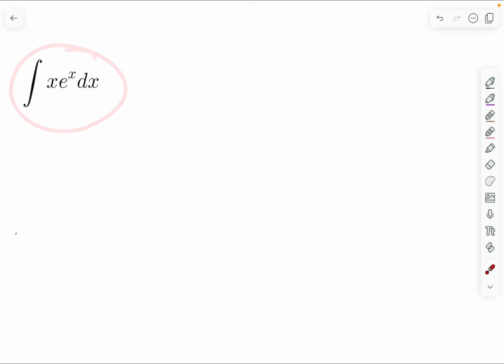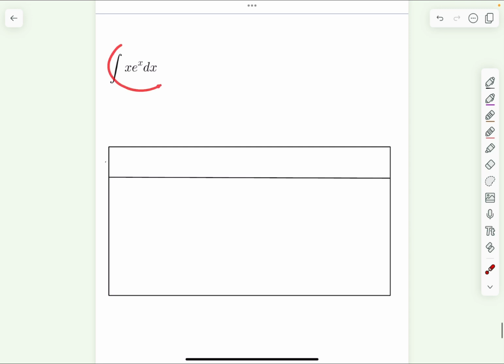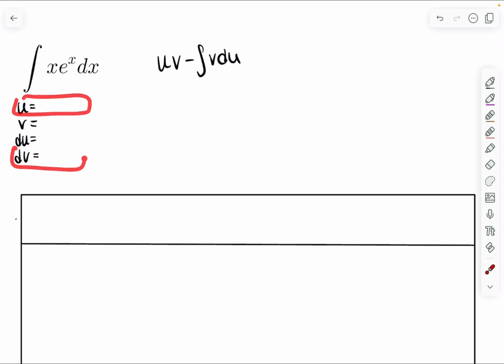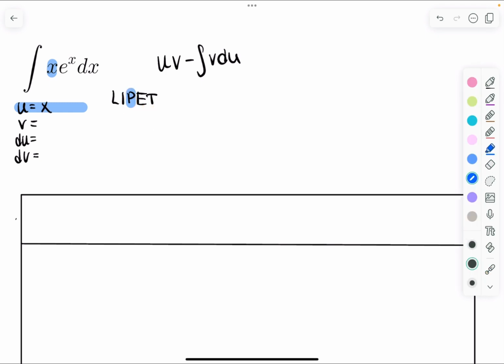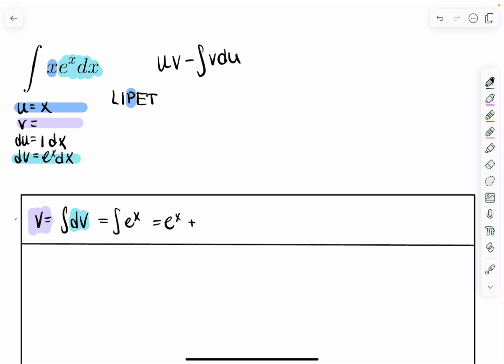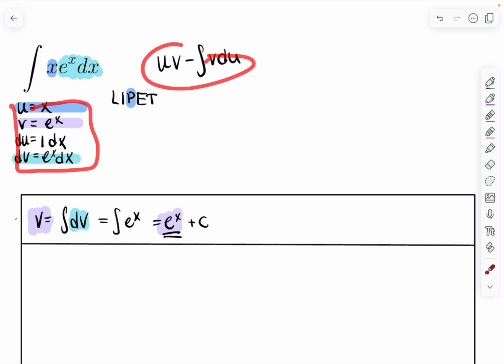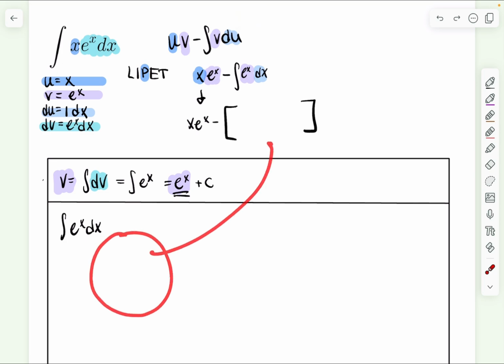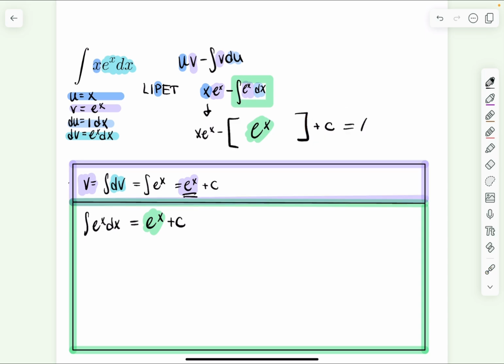Integration by Parts Indefinite Integral Example 1| RU Calc 152